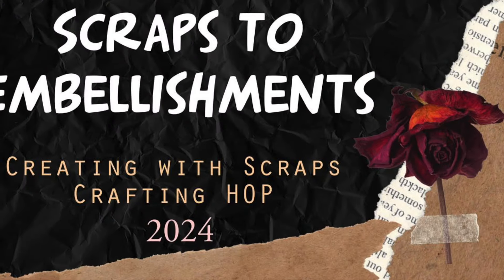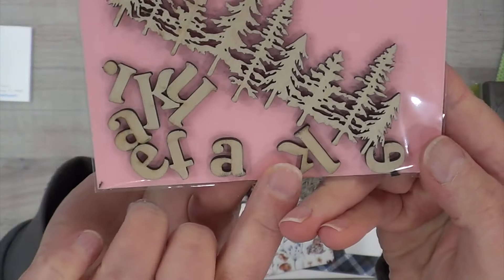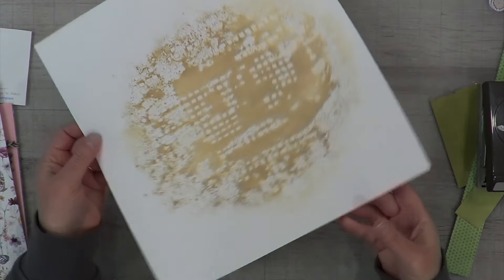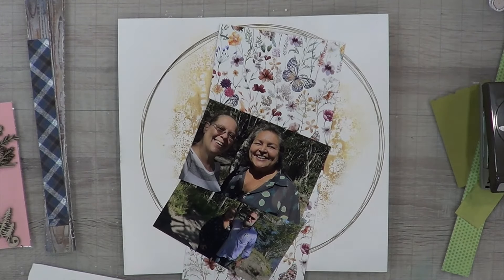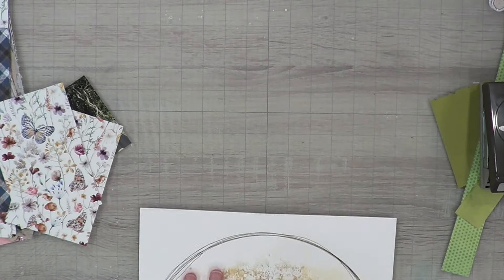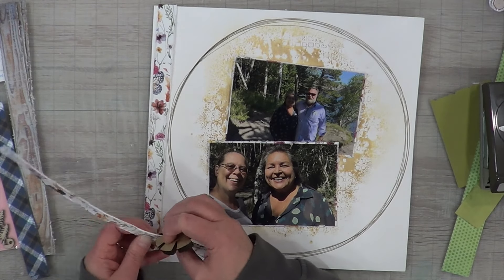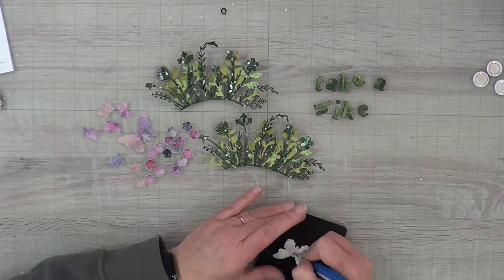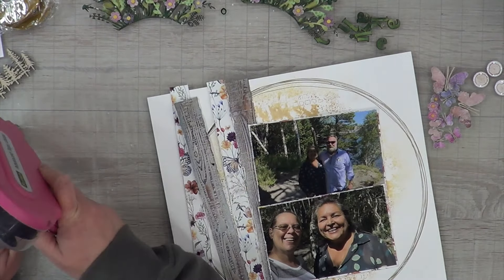30dscbl14 - Take a Hike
Joining  @Christys Beautiful Life  for Round 14 of 30 Days of Sketches.  Featuring exclusive sketches!